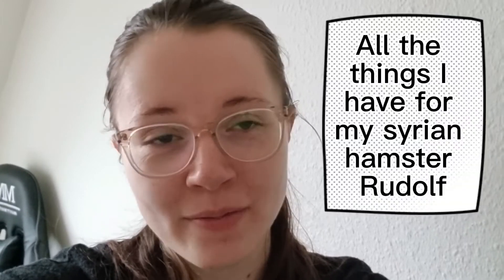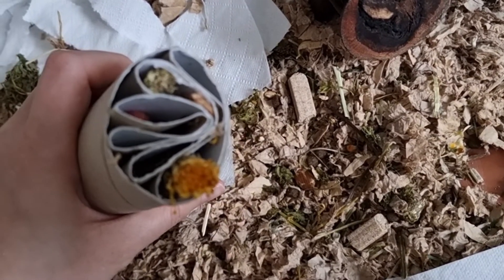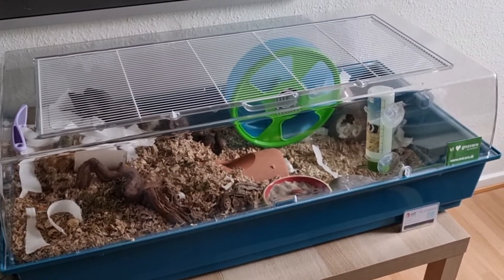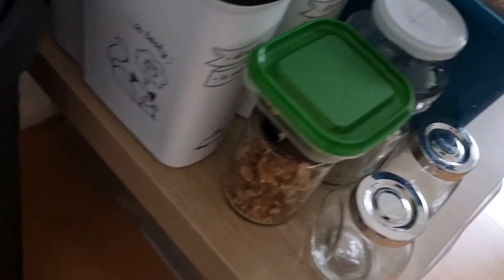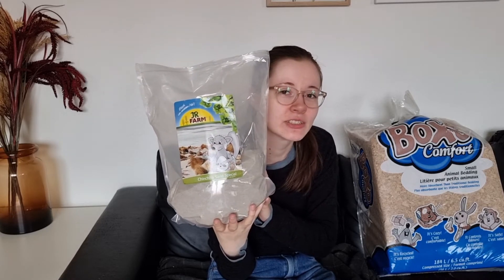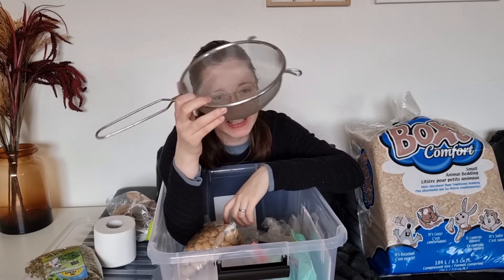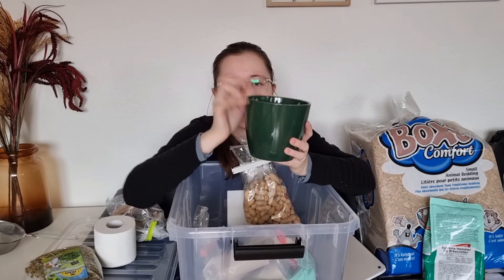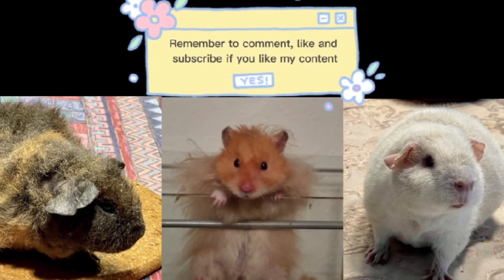Everything I have for my hamster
This video shows you everything I have for my hamster, all the products, bedding, houses etc.